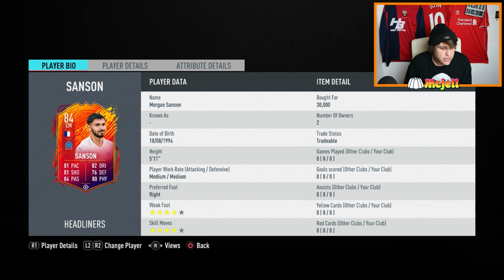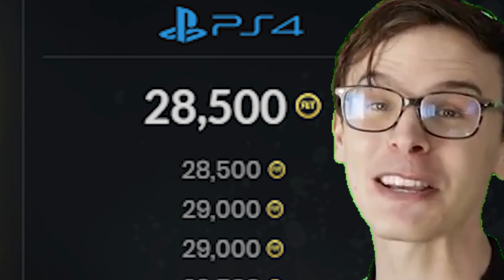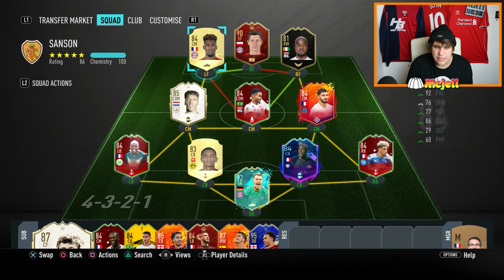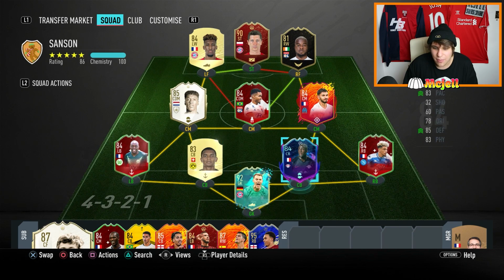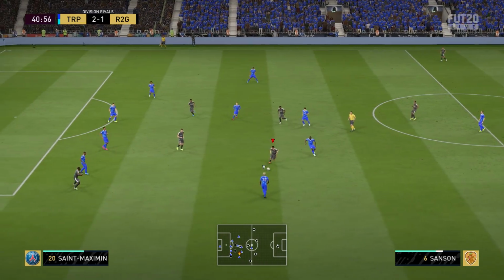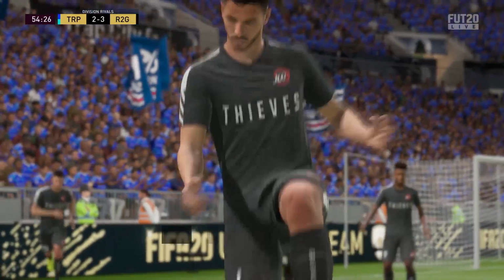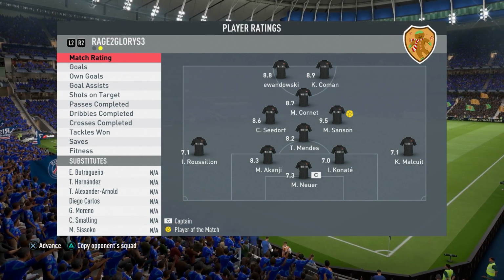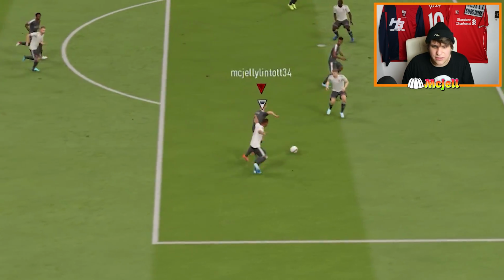HE SHOULD'NT BE THIS CHEAP!!!! | HEADLINER SANSON REVIEW FIFA 20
84 HEADLINER SANSON PLAYER REVIEW FIFA 20